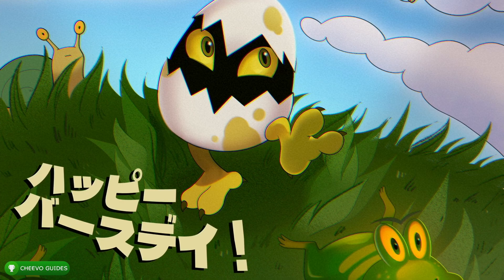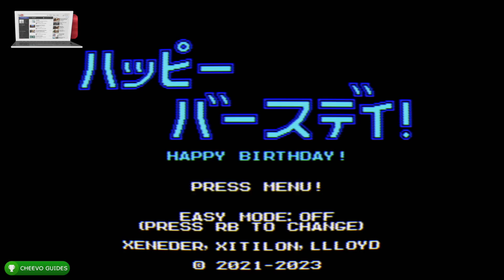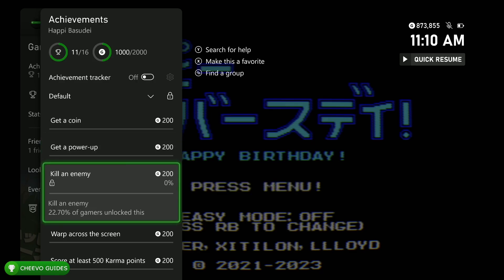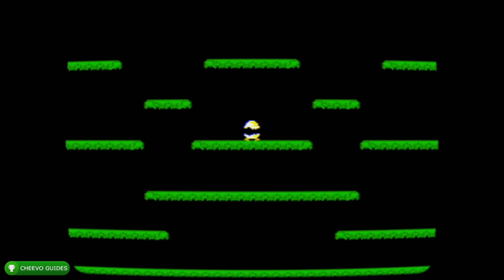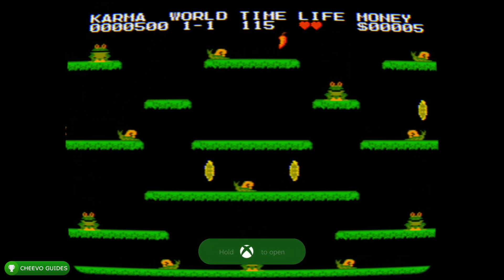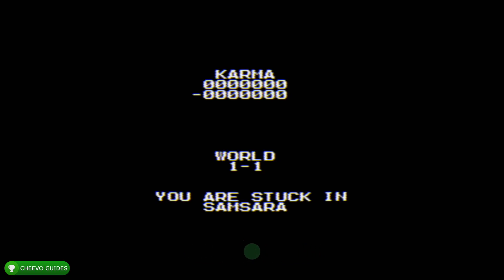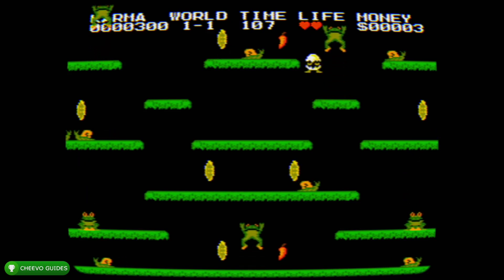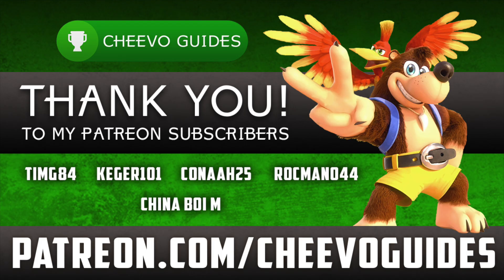Happi Basudei (Xbox/W10) - UPDATED TO 2000g! | Achievement Guide (PART 2)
🎮This game is an Easy Completion or Platinum Trophy!!! (10-20 minutes)

GAME: Happy Basudei
PUBLISHER: Xitilon
DEVELOPER: Xenender Team
AVAILABLE ON: Xbox One, Xbox Series X/S, PS4, PS5, & PC
RELEASE DATE: 4/11/22